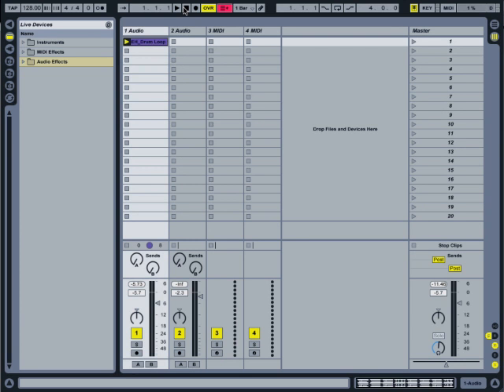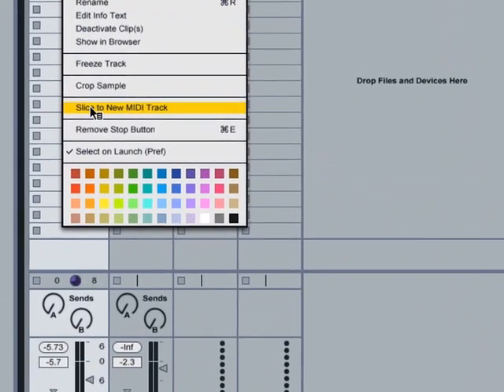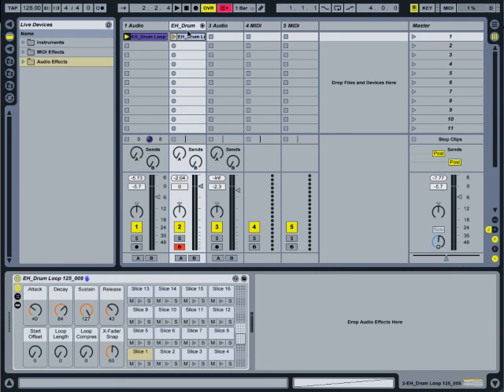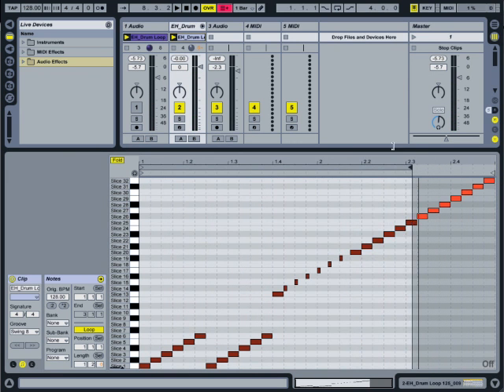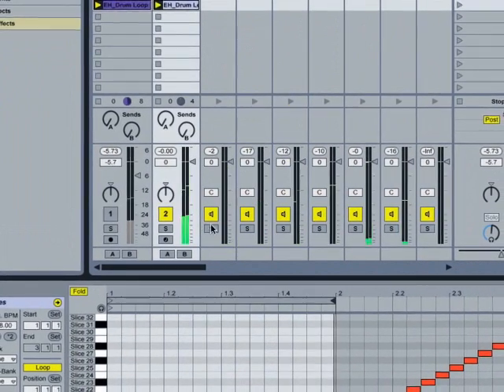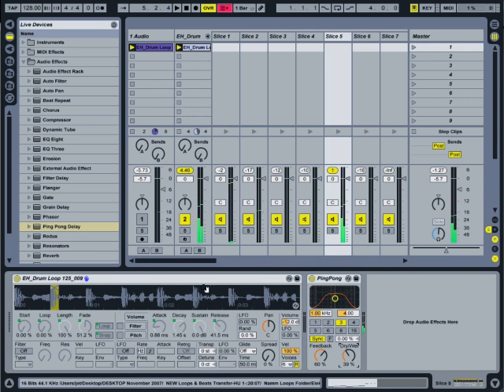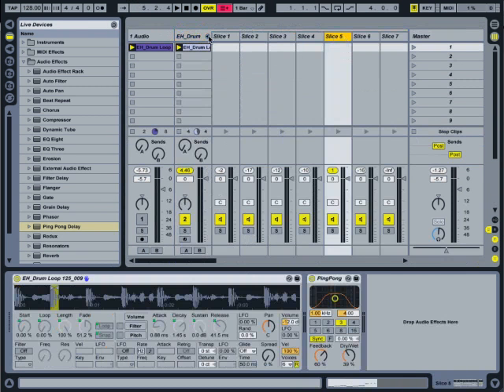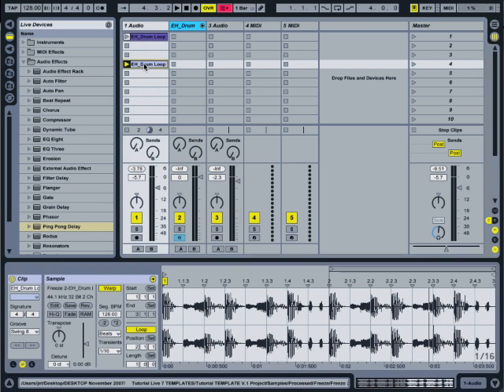Slicing Beats in Ableton Live 7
Huston Singletary shows the basics on the new Slicing Audio feature in Live 7.